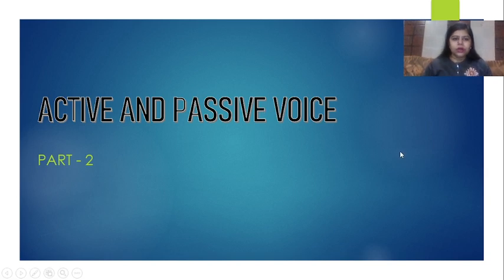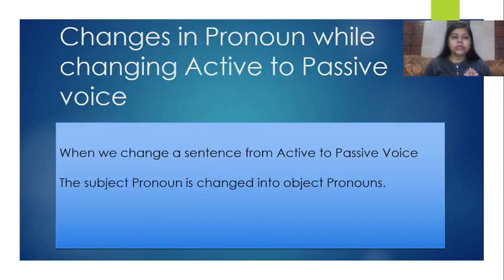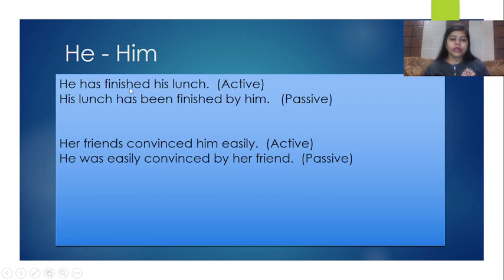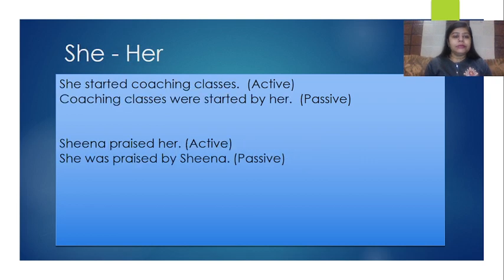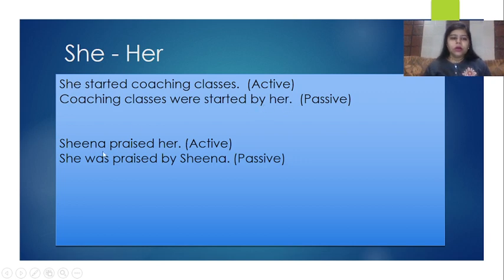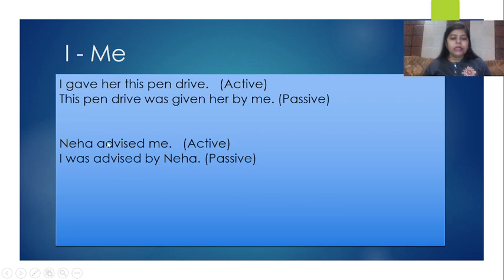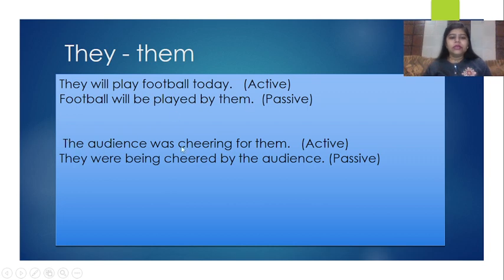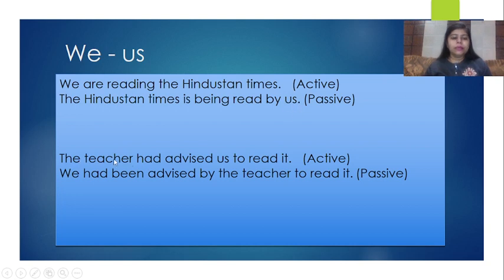Active and Passive Voice Part - 2 | Basic Rules | Subjective Pronoun to Objective Pronoun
and Passive Voice Part 1)